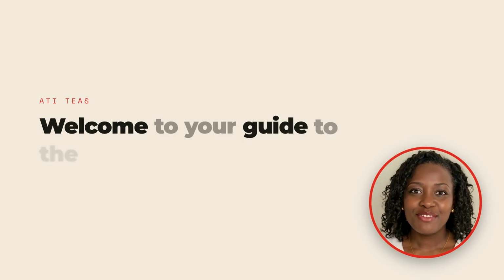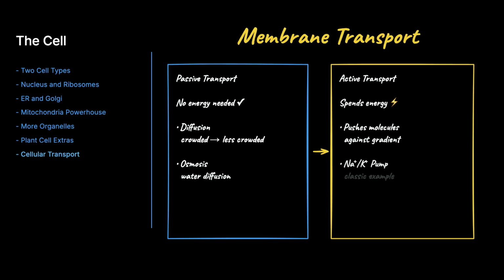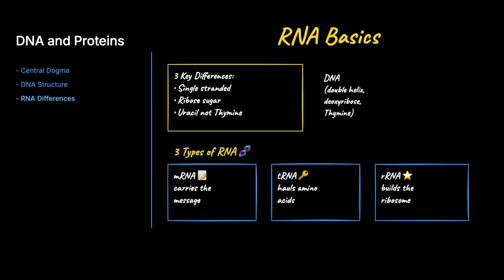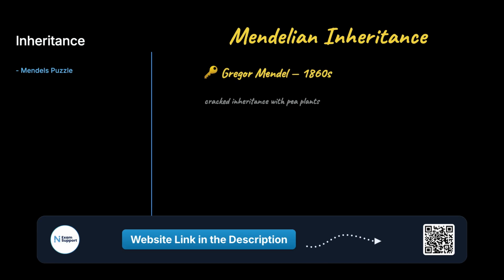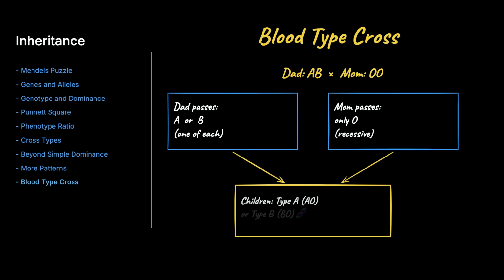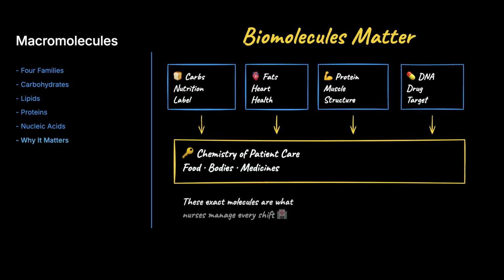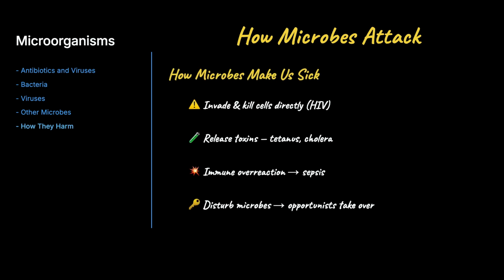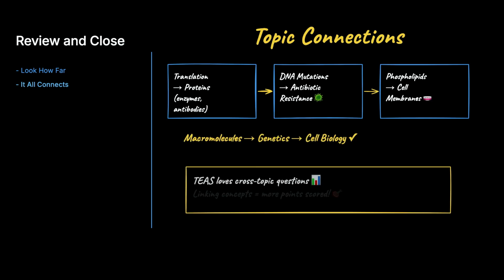ATI TEAS Biology Study Guide | Complete Domain Breakdown – 100% Pass Guide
Getting ready for the ATI TEAS and trying to master the biology section that stands between you and nursing school? You are in the right place. This ATI TEAS Biology study guide breaks down every high-yield topic the way the exam actually tests it, so you can walk in calm, confident, and ready to earn the score you need on your first attempt. Whether you are a pre-nursing student chasing your dream of becoming an RN at a US hospital or working toward any competitive allied health program, this is the biology study session that finally makes it all click.

What We Cover in This Video:

🔸 Cell structure and function, including prokaryotic versus eukaryotic cells, the key organelles, cellular transport and tonicity, mitosis and meiosis, and photosynthesis.

🔸 DNA, RNA, and protein synthesis, covering the central dogma, DNA structure and replication, transcription and translation, codons, mutations, and protein folding and denaturation.

🔸 Genetics and inheritance, from Mendel's laws, genes and alleles, and genotype versus phenotype to Punnett squares, dominance patterns, and blood type crosses.

🔸 Macromolecules, enzymes, and microorganisms, including carbohydrates, lipids, proteins, and nucleic acids, how enzymes work, and the differences between bacteria, viruses, and other microbes plus antibiotic resistance.

Why This Matters:

Biology is one of the most heavily weighted parts of the TEAS science section, and a strong score here can be the difference between getting into your nursing program or waiting another cycle. Learning to connect cells, DNA, genetics, and microorganisms now means fewer surprises on test day and a solid science foundation you will lean on all through nursing school. Once you understand the "why" behind each concept, the memorization gets easier, the questions get clearer, and your confidence grows with every practice set you complete.

New videos drop every week to help you reach your goal!

Here are the 10 most important topics:

0:43 – The Cell: Organelles & Structure
3:22 – Cell Transport & Tonicity
4:15 – Cell Division: Mitosis vs. Meiosis
5:03 – Cellular Respiration & Photosynthesis
6:07 – DNA, RNA & Protein Synthesis
8:42 – DNA Replication & Mutations
9:37 – Protein Structure & Denaturation
10:53 – Genetics: Mendel, Punnett Squares & Inheritance Patterns
15:31 – The Four Macromolecules & Enzymes
19:50 – Microorganisms & Disease (Bacteria, Viruses, Antibiotic Resistance)